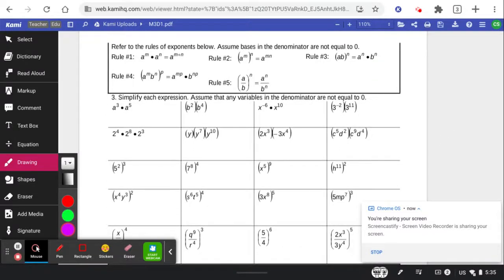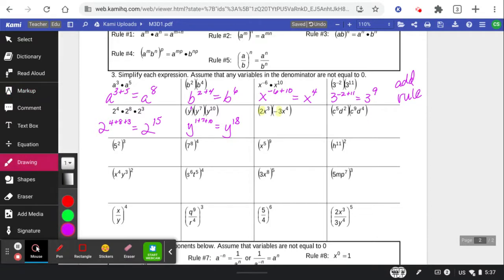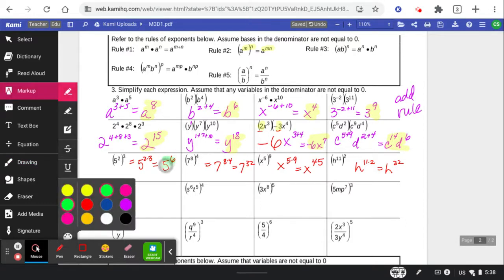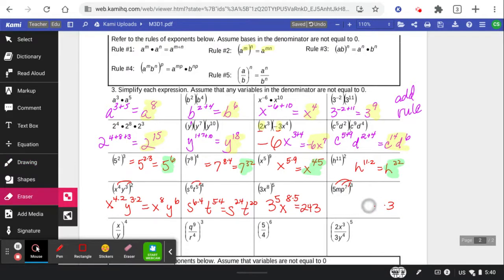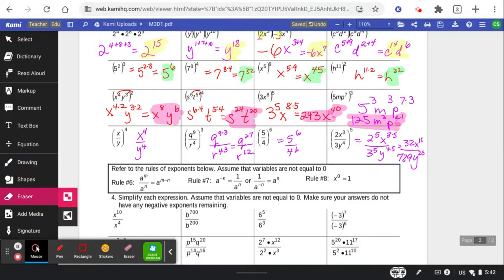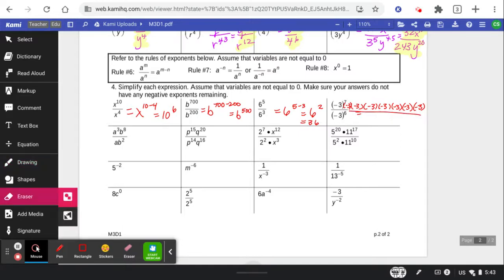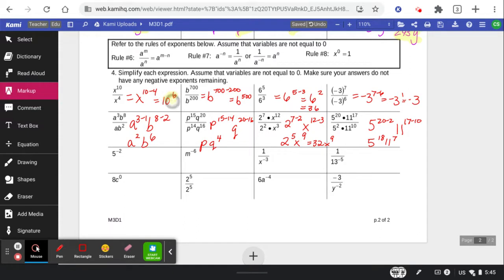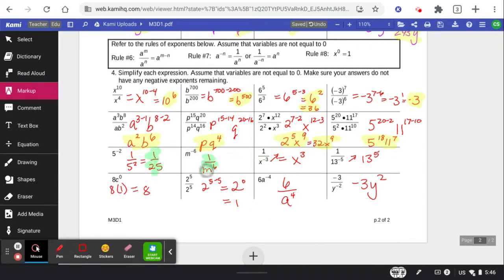M2 M3D1 Review of Exponent Rules